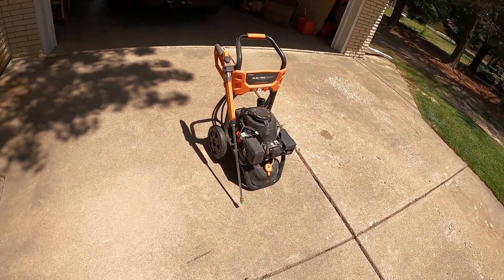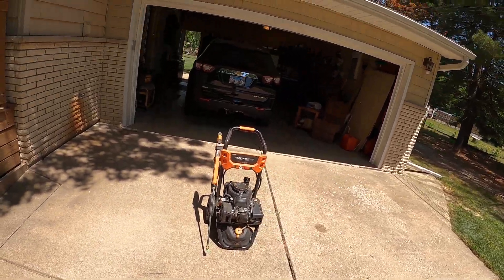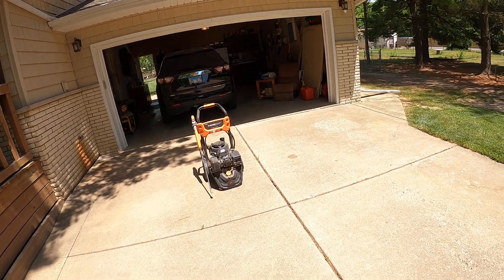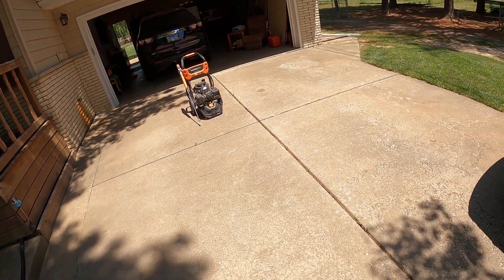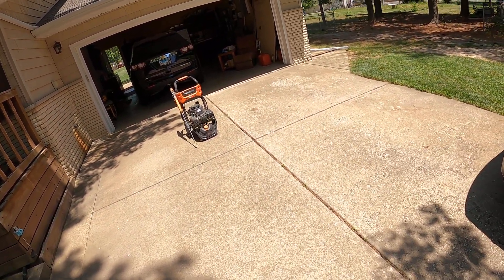Generac 3100 psi pressure washer first start in spring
first pull